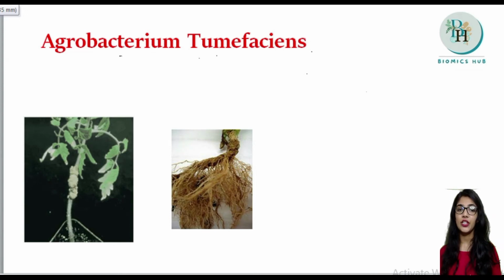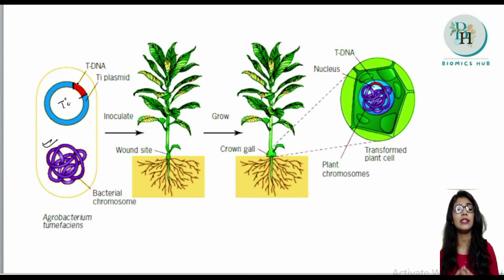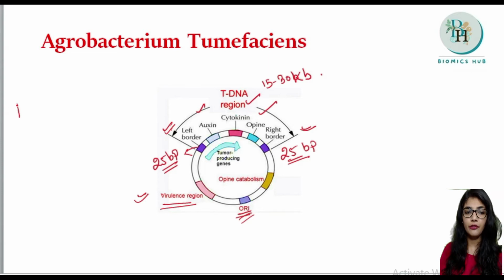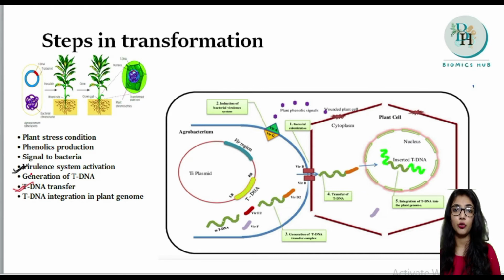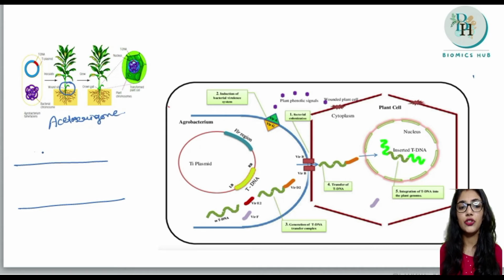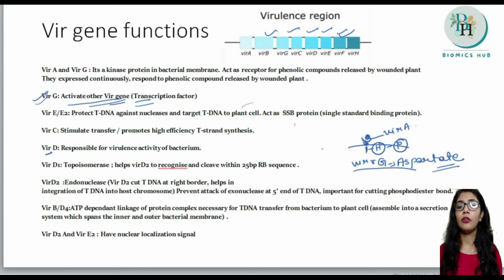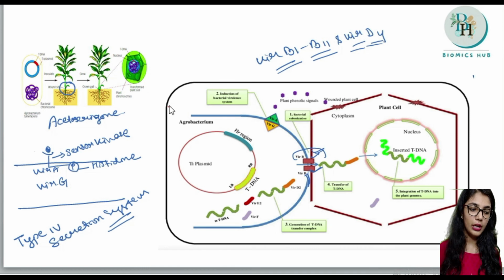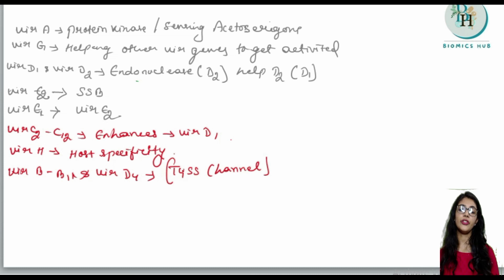Agrobacterium mediated Gene transfer in plants